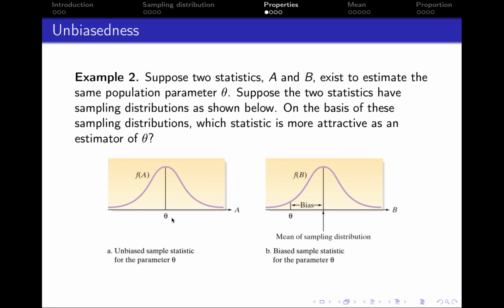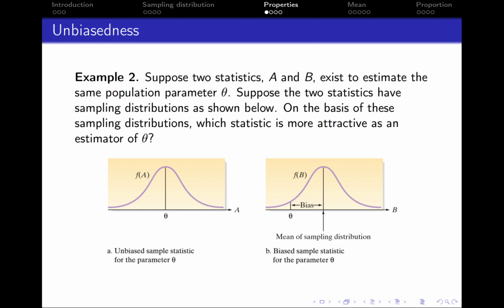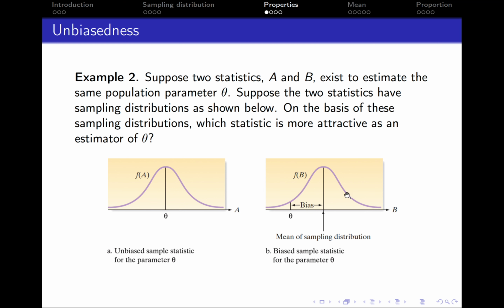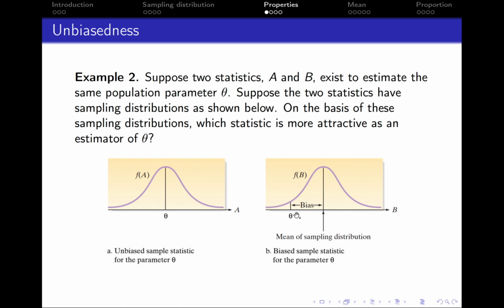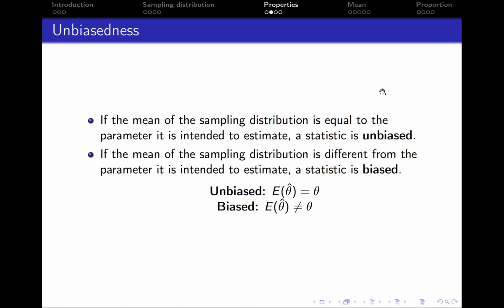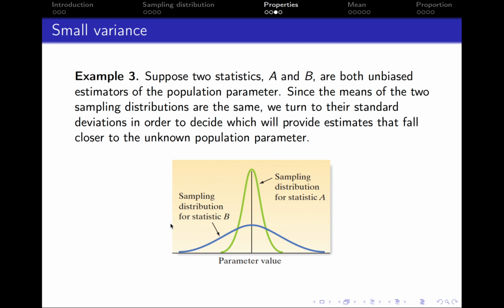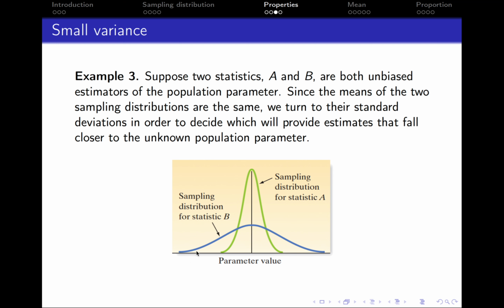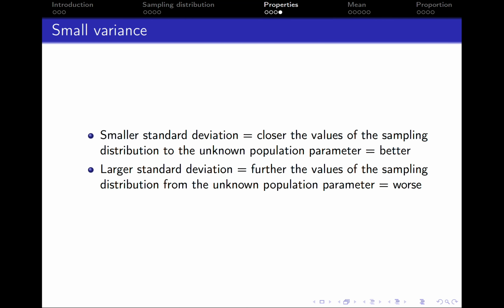7.4. Properties of a Sampling Distribution